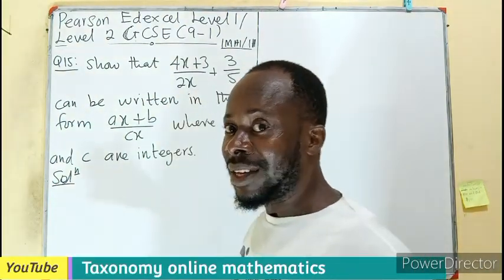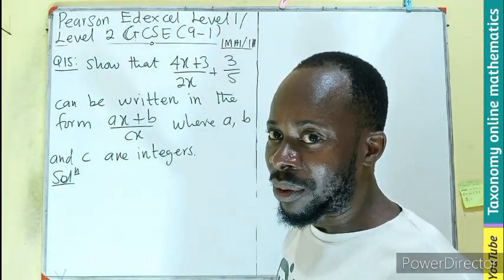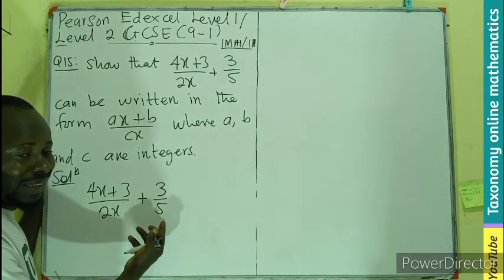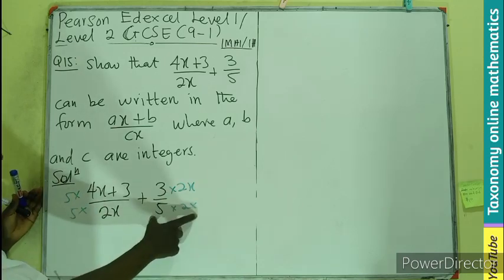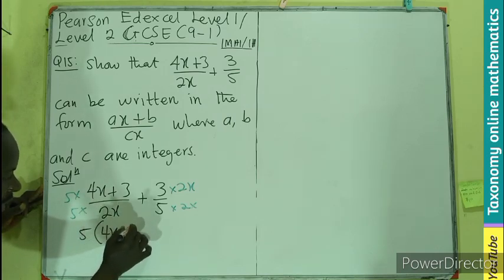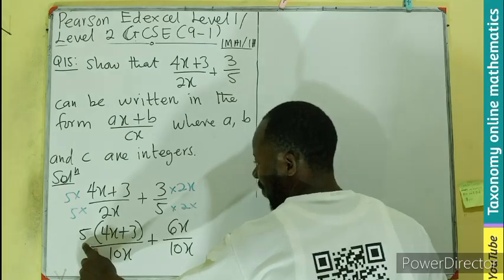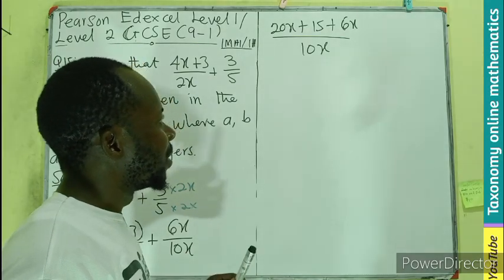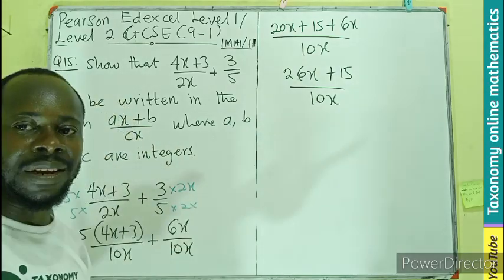Pearson Edexcel Level 1/Level 2 GCSE (9-1) - Nov 2021 | Question No. 15 | Algebraic Fractions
"Master the art of combining fractional algebraic expressions with our step-by-step tutorial. Discover how to find a common denominator, combine numerators, and simplify your answer to add two fractional expressions effectively. Perfect for students looking to sharpen their algebra skills!"